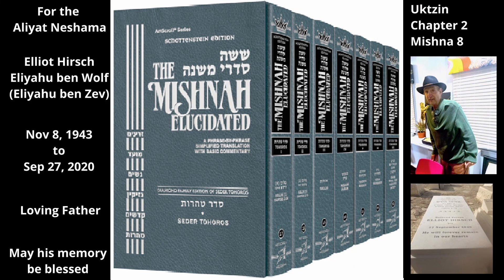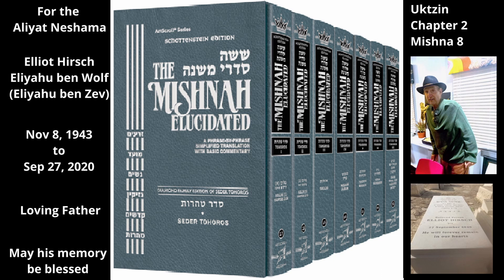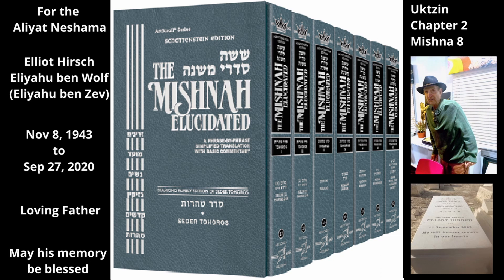Mishna in English. Tractate Uktzin: Chapter 2/3; Mishna 8/10